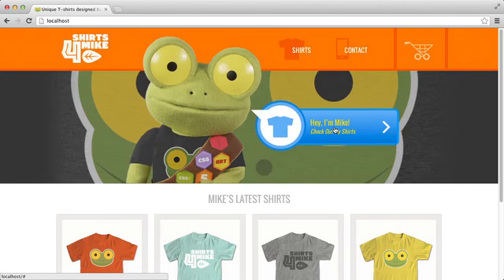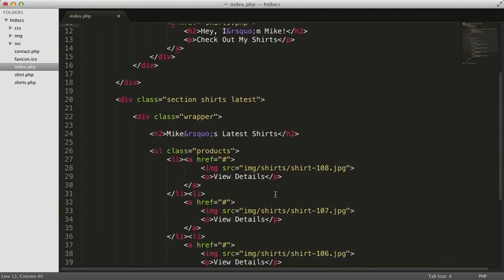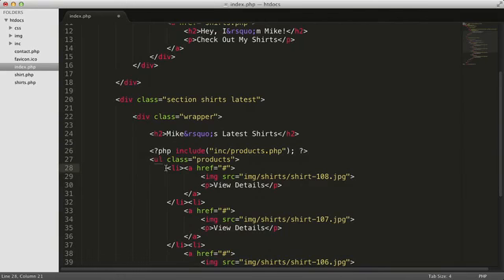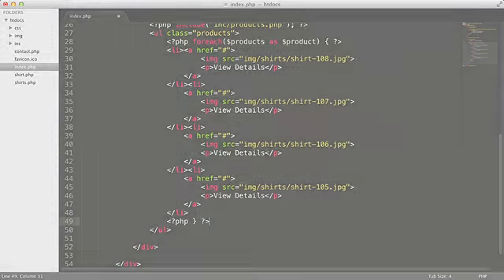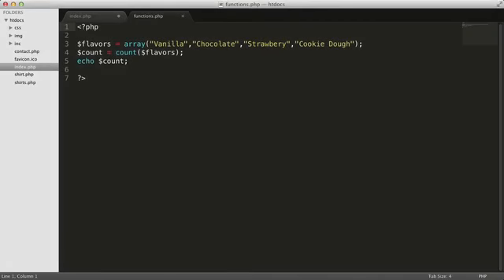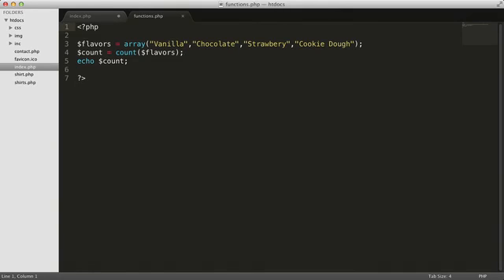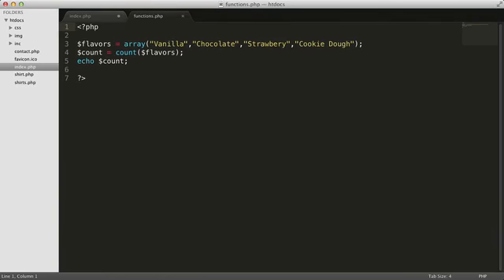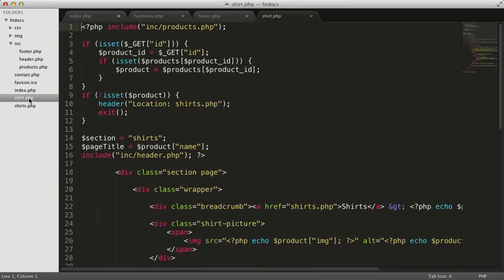PR PHP 35 Introducing Functions